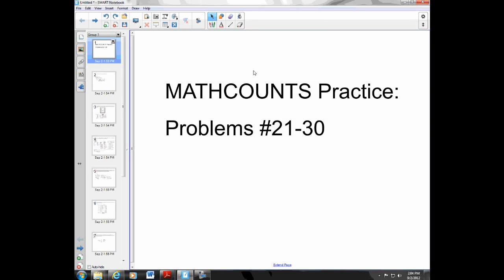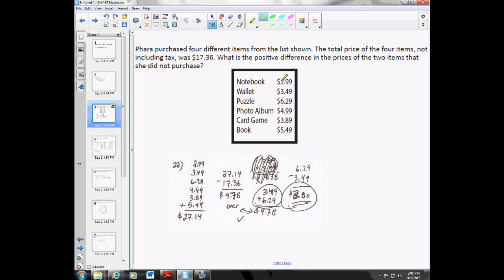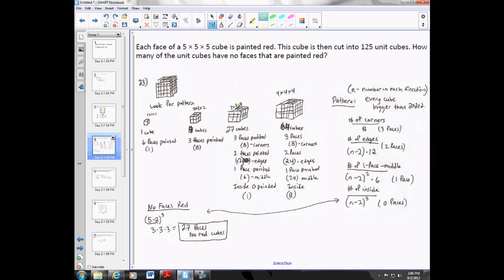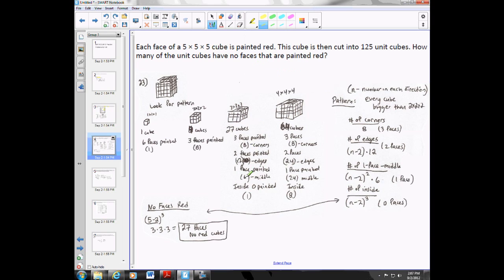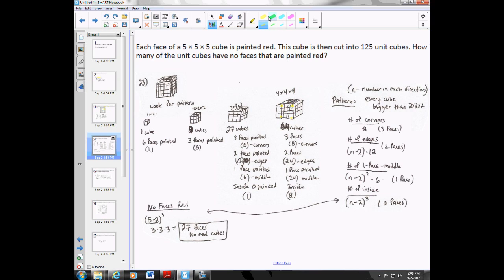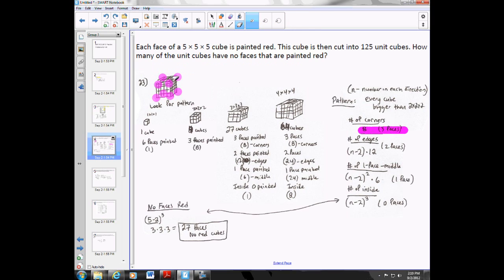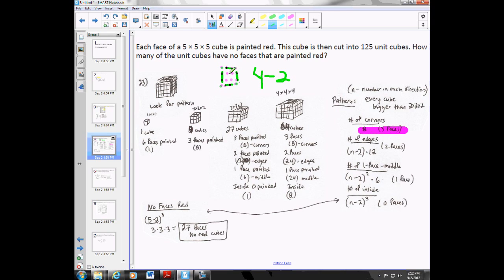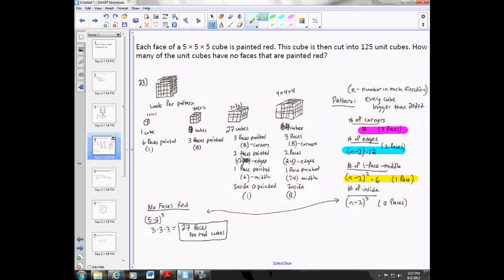MATHCOUNTS 2011-2012 Handbook Solutions 21-30 Part 1